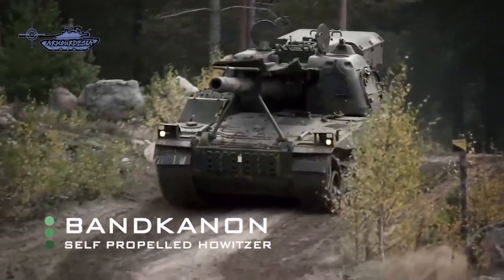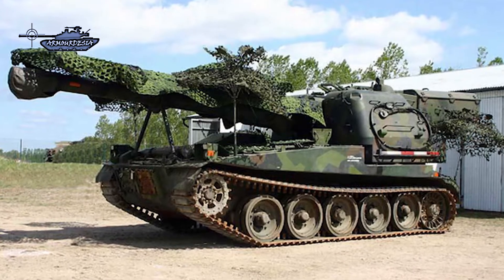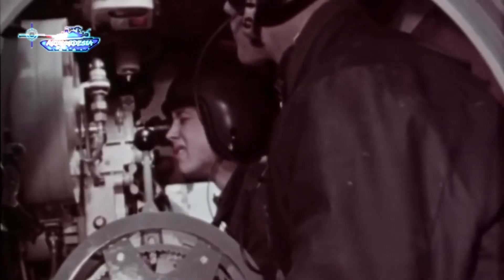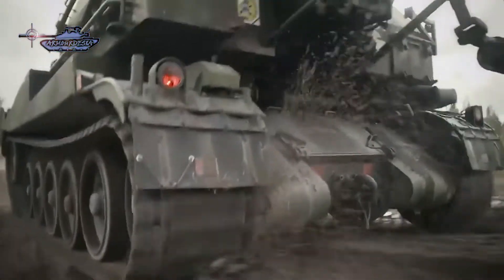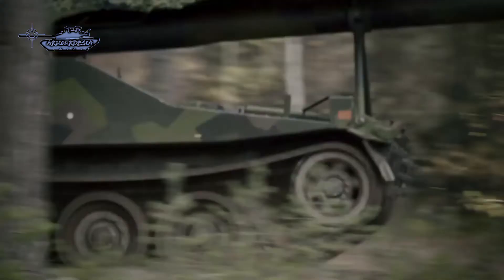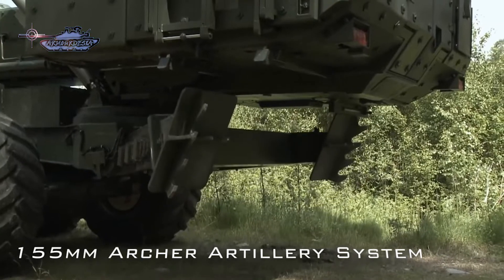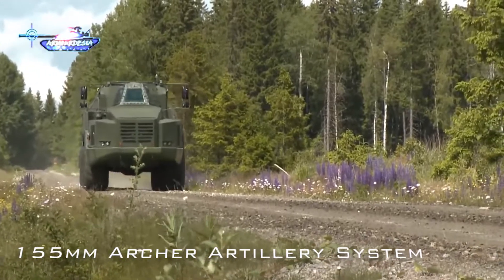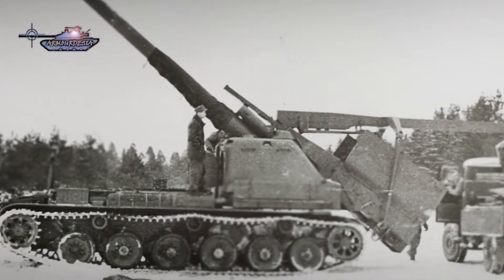Swedish Bandkanon | World Fastest firing self propelled howitzer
The Bandkanon was used by Sweden from 1966 to 2003. A total of 70 units were planned, but due to budget cuts, only 26 units were produced. In place of the normal sight, a Honeywell MAPS land navigation system is installed. This system gives the gun position and the attitude of the barrel. This negates the requirement for surveying and alignment normally associated with bringing a gun into action and permits 'shoot and scoot' tactics.
      Bandkanon is a self-propelled howitzer of Swedish origin. It was developed in the early 1960's and at its time was one of the heaviest self-propelled howitzers in existence. It uses a layout similar to early post-World War 2 US self-propelled howitzers. The engine and drive train mounted in the front use similar components as the S-tank. The fixed superstructure in the rear houses the 155mm howitzer and allows for a limited traverse. The 155mm gun is connected to an automatic loading system and magazine that holds two clips of 7 rounds. The weight of SPG is around 52 tons. Power is provided by a combination of a diesel engine and a gas turbine. The power pack consists of a Detroit Diesel 6V-53T and a gas turbine geared together to a common output. The diesel is normally used all the time and the gas turbine is engaged when driving across the country.